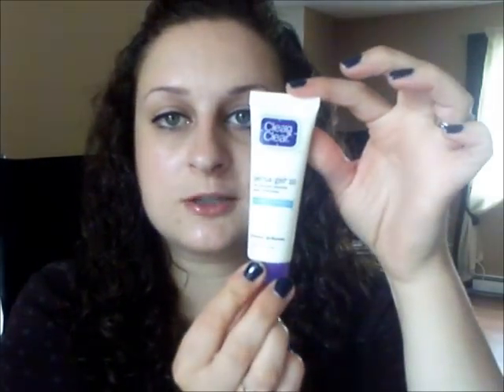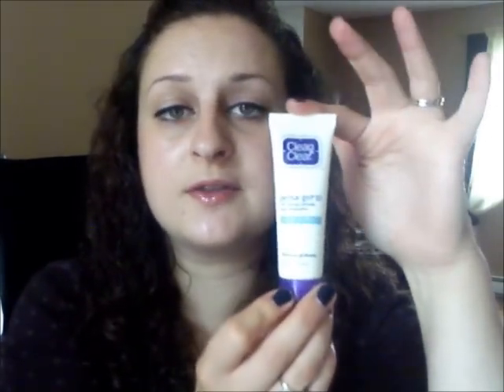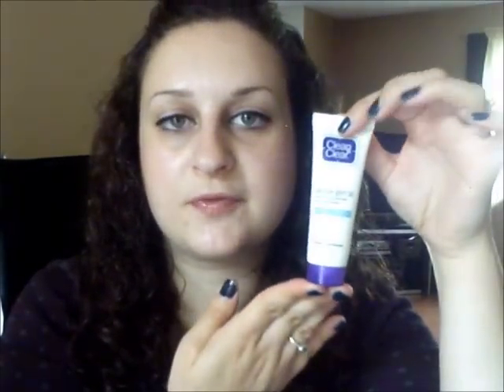How to Help Get Rid of/Treat Acne using Persa Gel 10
Review of Clean & Clear's Persa Gel 10 10% Benzyl Peroxide Acne Medication which is over the counter. You can also use Clean & Clear's Salicylic Acid Astringent as well during the morning to help alleviate acne and prevent more from appearing! Good if you have oily skin.